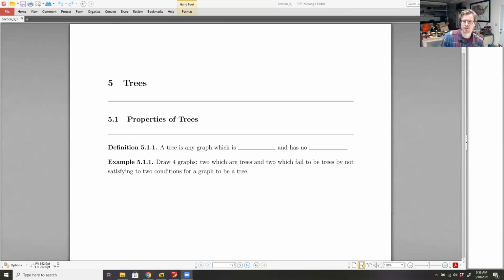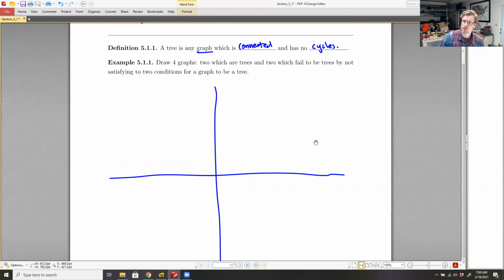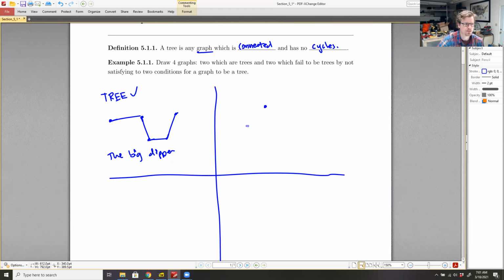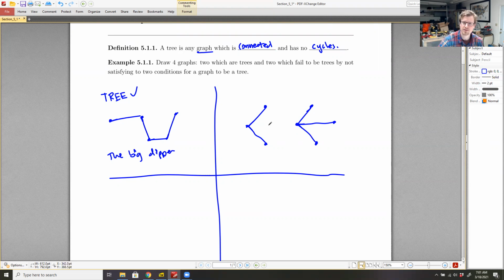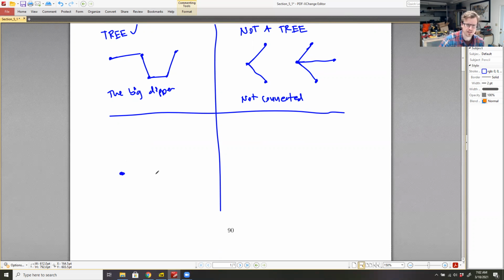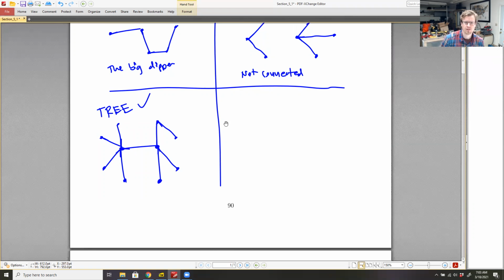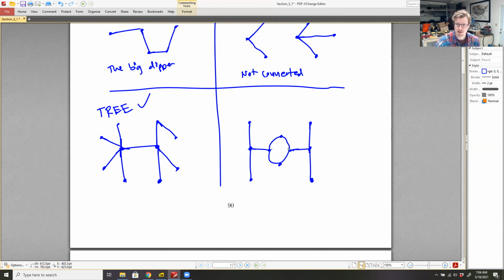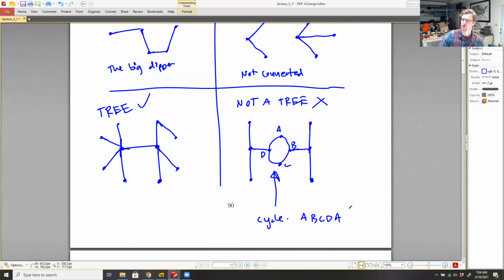Properties of Trees - Introduction to trees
Video 1 of 5 presenting Section 5.1 Properties of Trees from Discrete Mathematics 5th ed by Dossey et al. A brief introduction to trees is given; the definition and a few simple  examples.